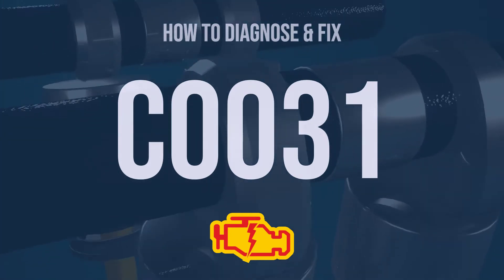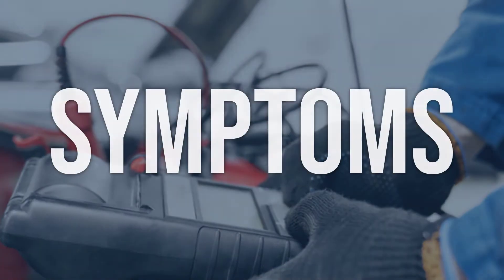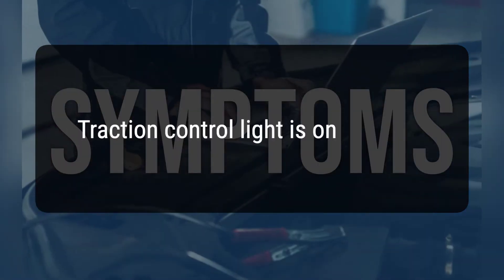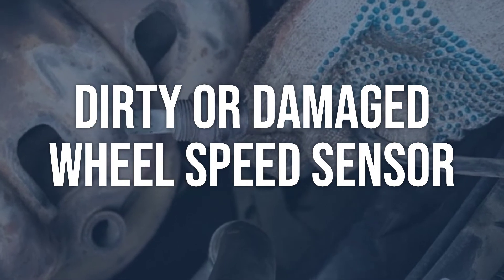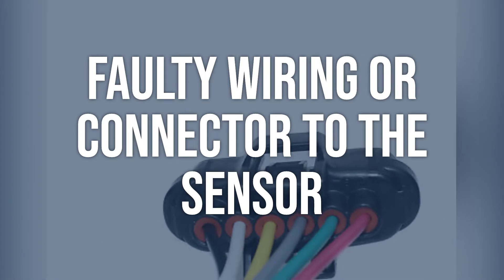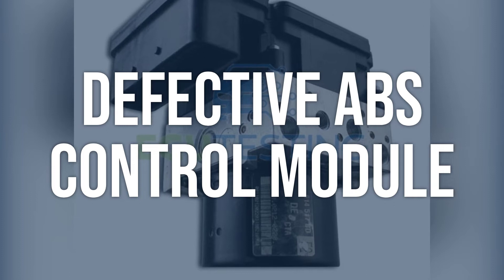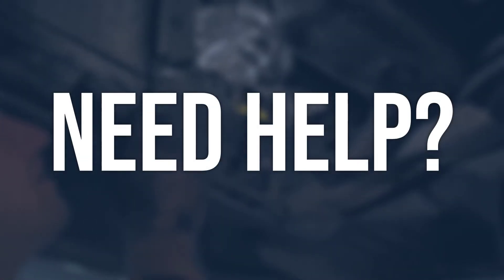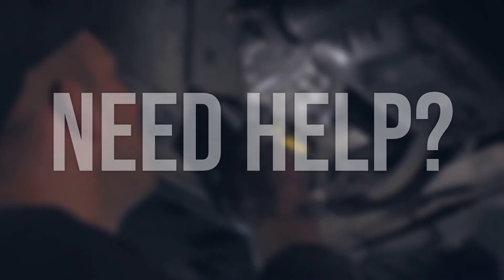How to Diagnose and Fix C0031 Engine Code - OBD II Trouble Code Explain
The OBD-II fault code C0031 means that there is a problem with the Left Front Wheel Speed Sensor.

4559